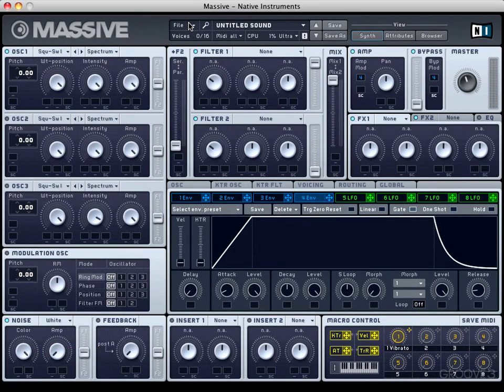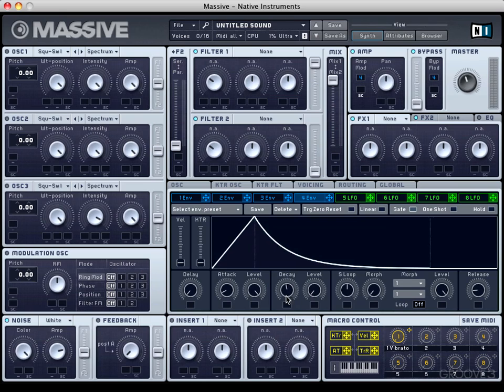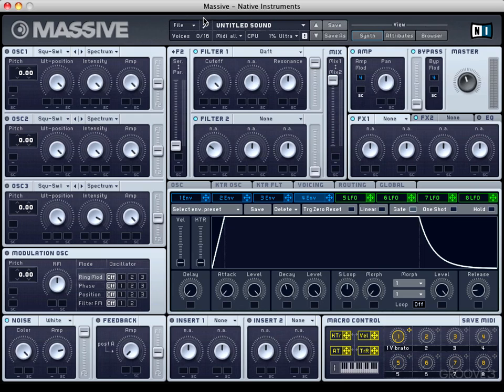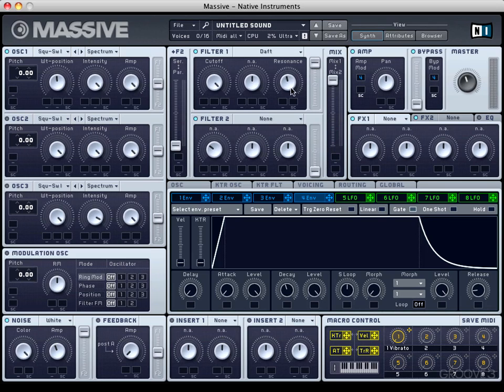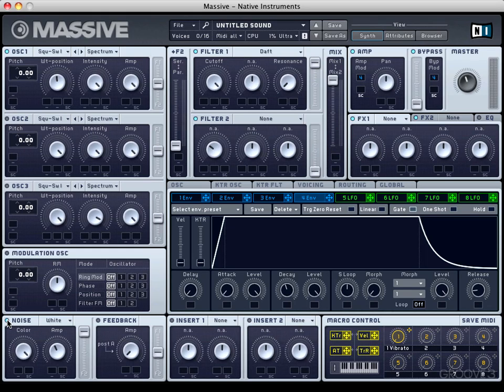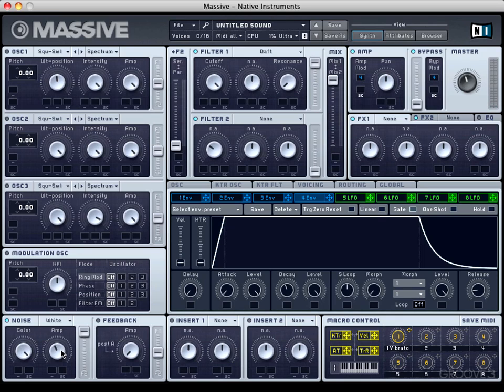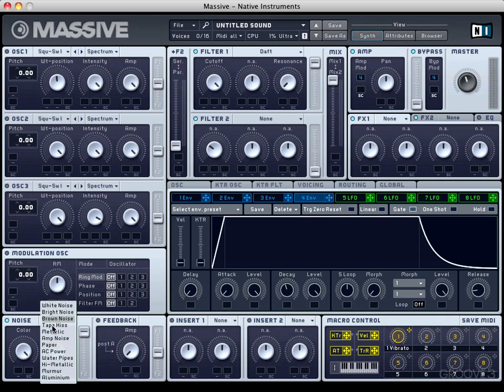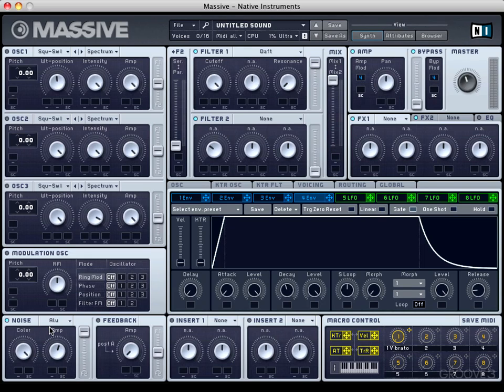Noise Section - Massive Explained